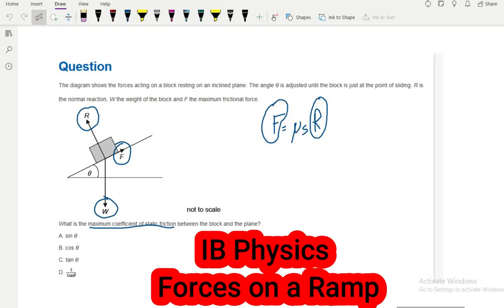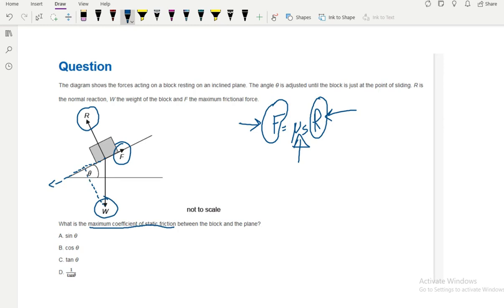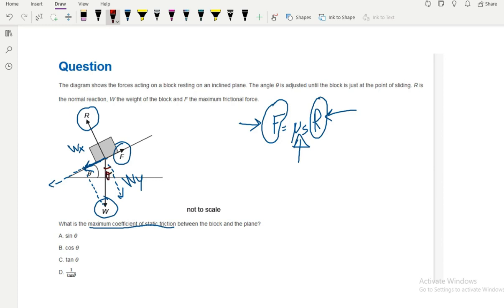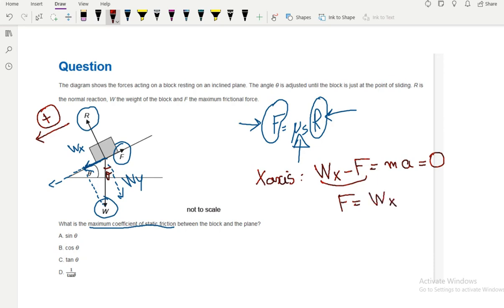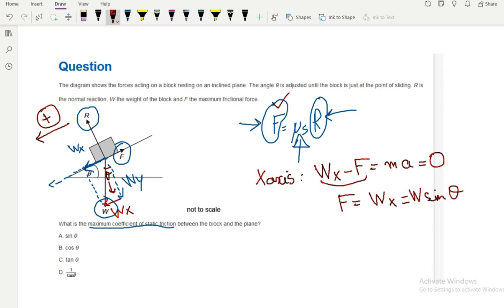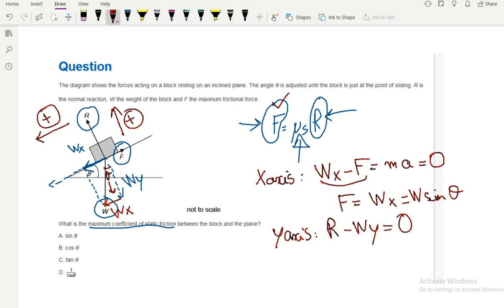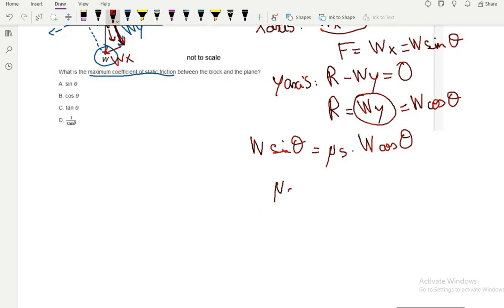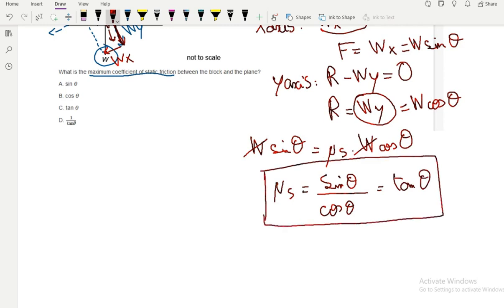IB Physics Paper 1 Topic 2: Mechanics/ Coefficient of friction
This question is about coefficient of friction (Paper 1) for the IB Physics students.